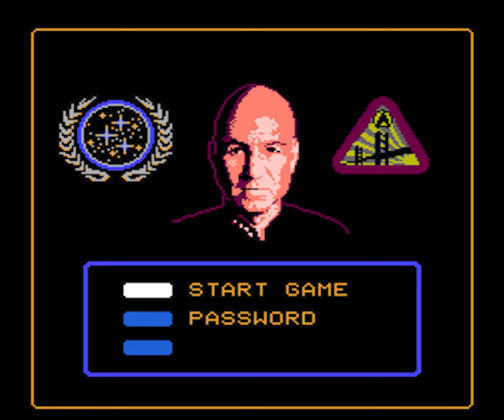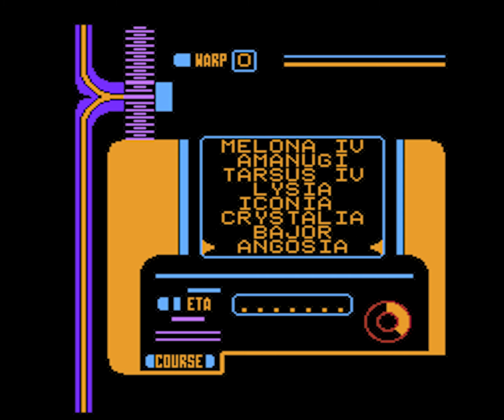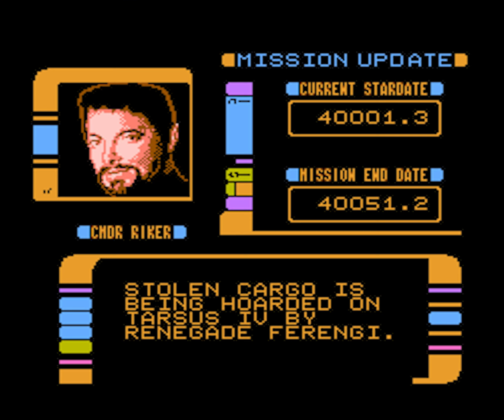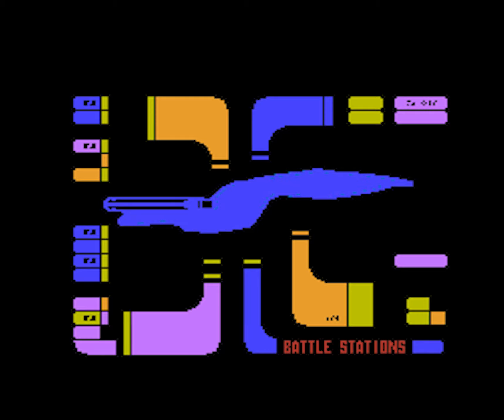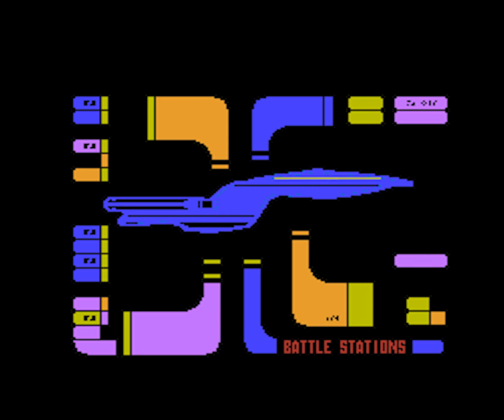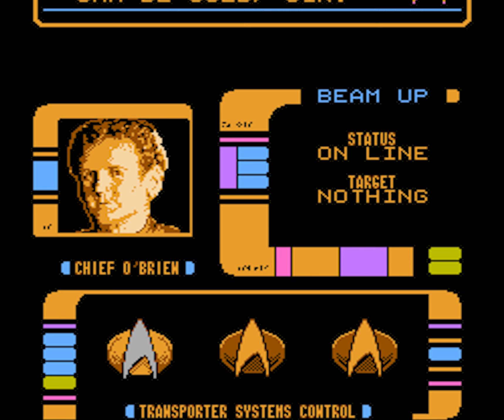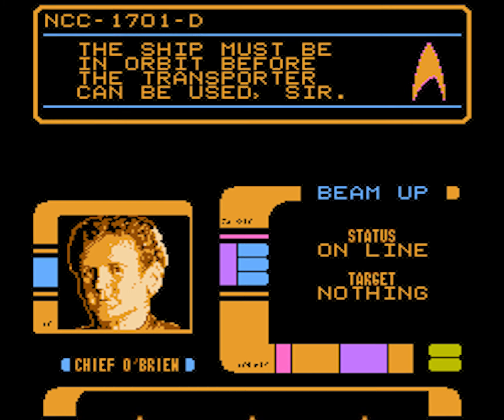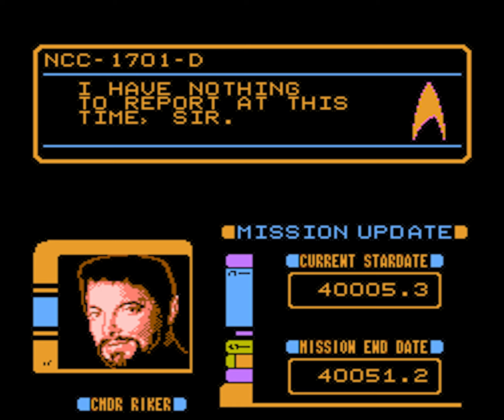Gem or Junk: Star Trek: The Next Generation (NES)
Review Fix Editor-in-Chief Patrick Hickey Jr. plays  Star Trek: The Next Generation on the  .